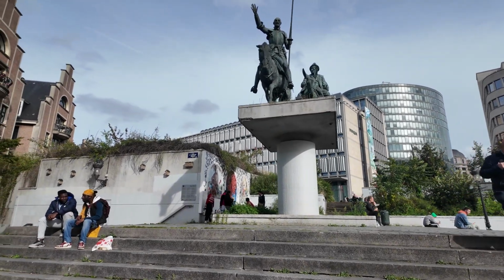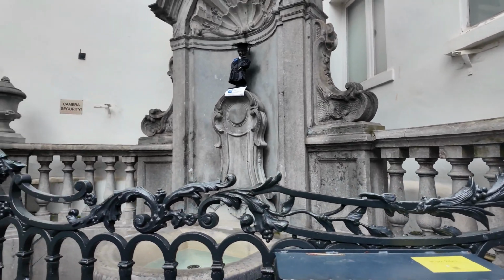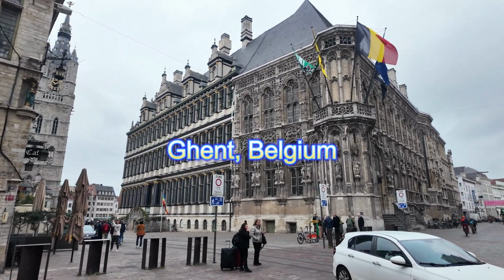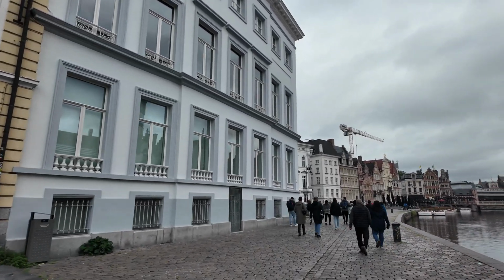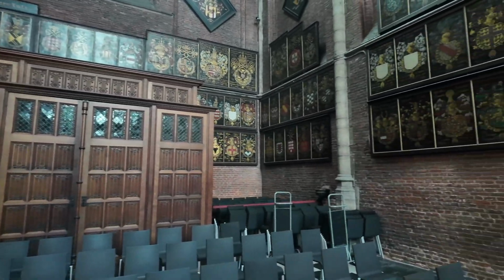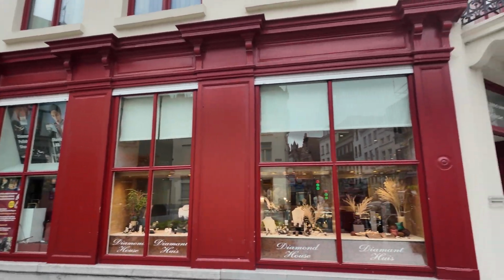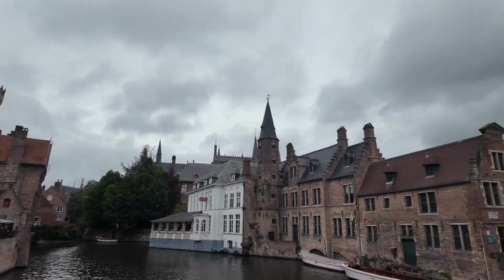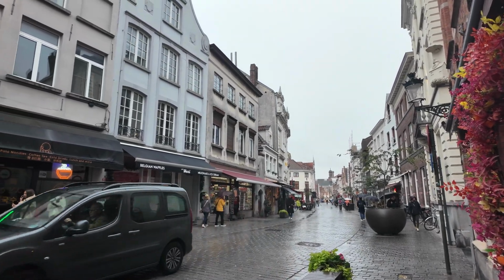Belgium Trip - Part 1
Belgium - Brussels, Ghent, Bruges